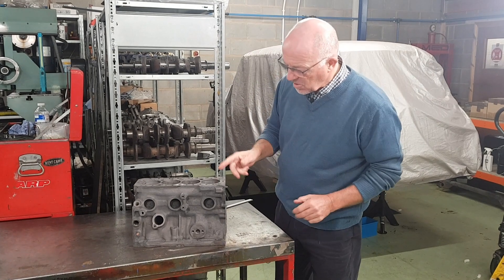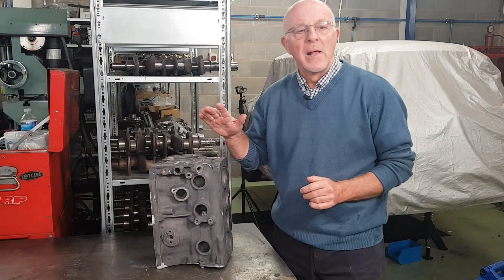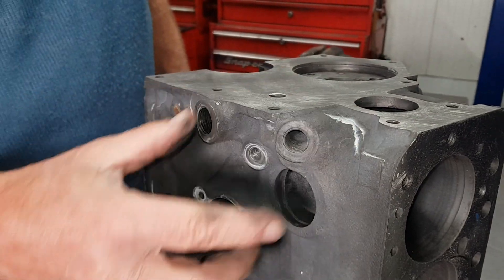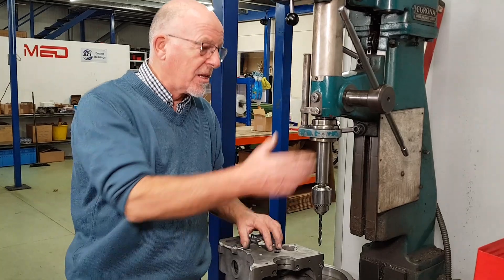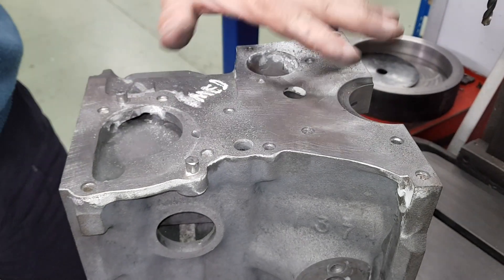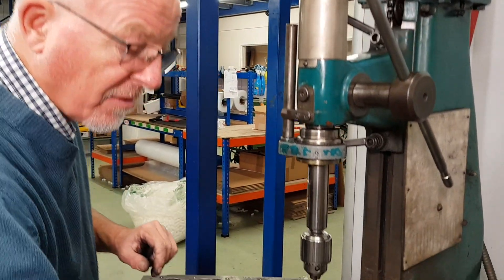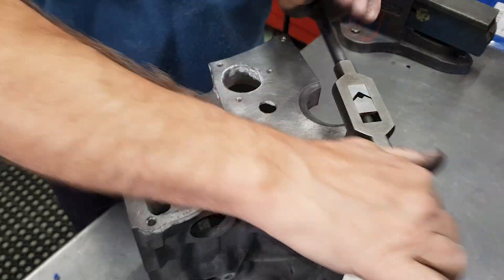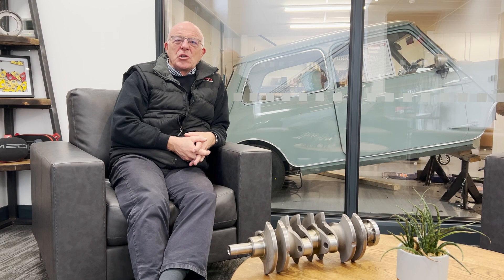Project 63 part 16 - Machining and modifying the 1275 A-Series block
A quick rewind to our old workshop to take a look at the engine block machining...

---Video Contents---

0:25 - Dimension checks
2:33​​​ - Refacing the block
4:00 - Removing stress raisers
7:30 - Cleaning and counter-boring threads